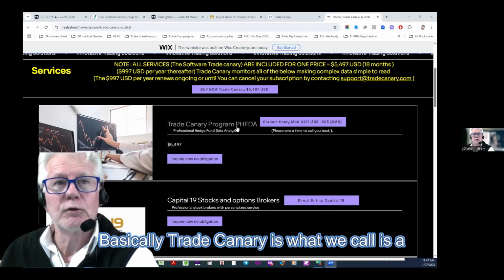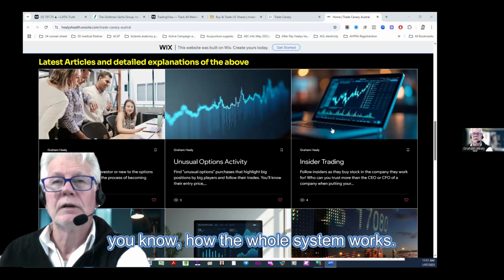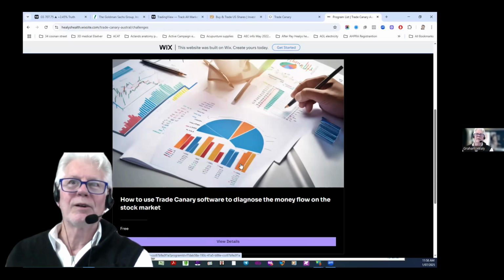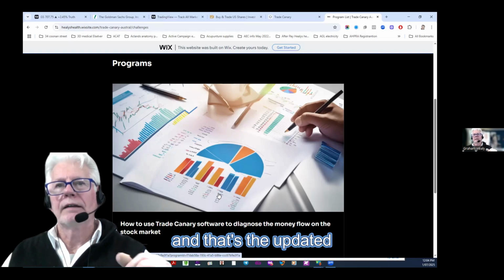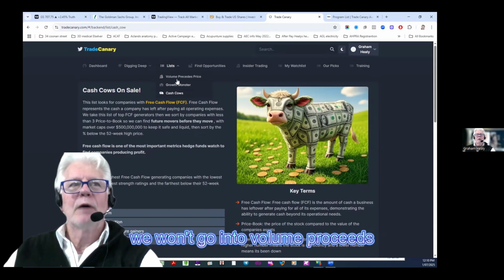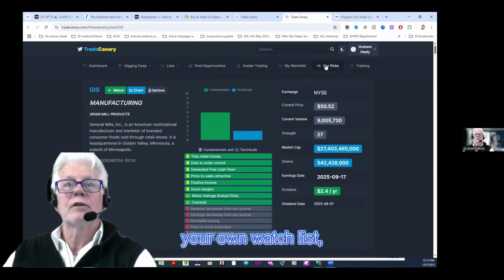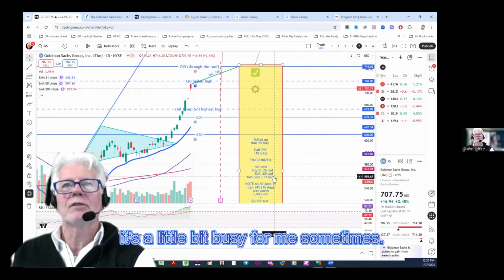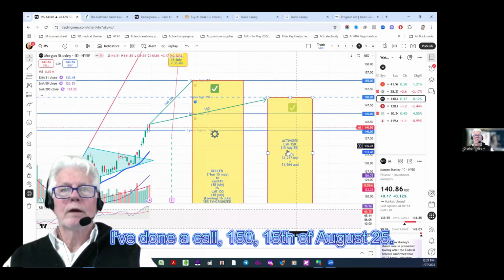trade canary intro V 4 by GH 30 June 25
Intro Trade Canary by Graham Healy ( 30 June 25)
a base intro to setting up with trade canary software
1) set up trade canary
2) capital 19 and Interactive brokers
3) Trade View charting software
4) basic tips to get you started
based on a start up capital of only $1,000 to $5,000(For your portfolio)
 (not including software)
future educational videos will be broken
down into smaller  specific lessons to help you get started ,
Thankyou
Graham Healy
Trade canary Australia and NZ